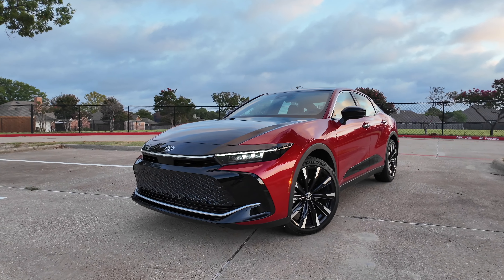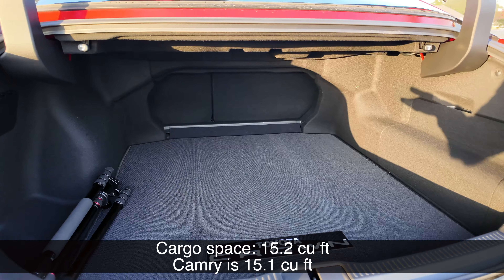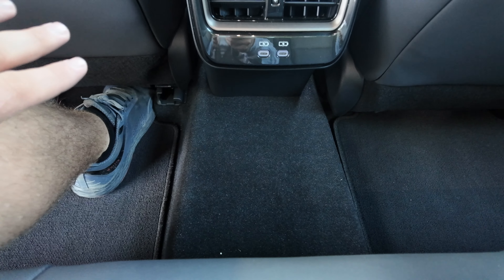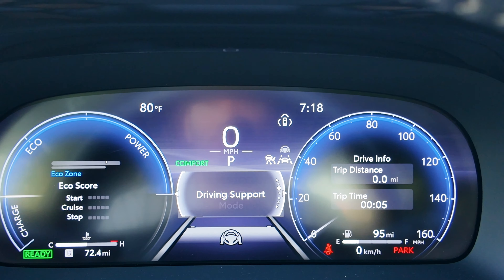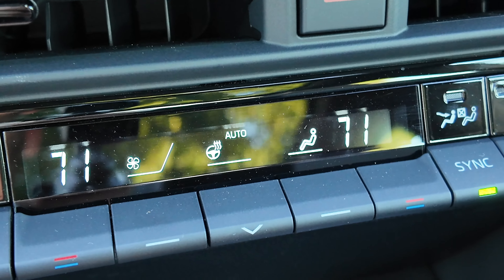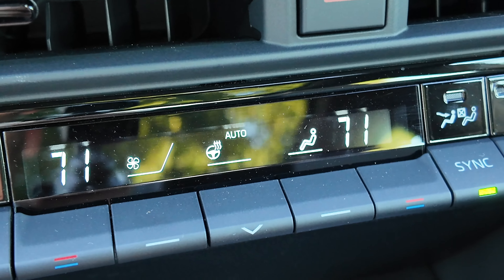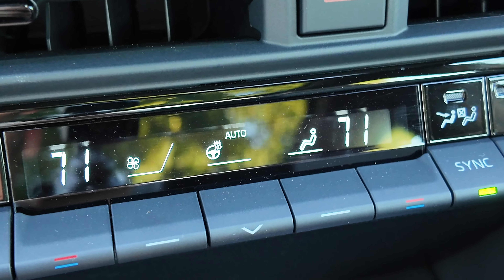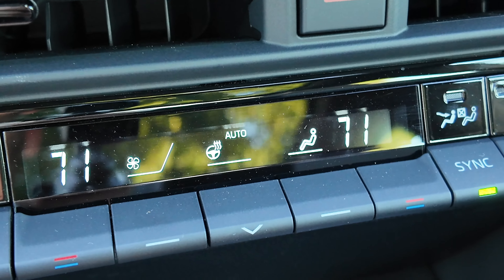Is this $55k 2024 Toyota Crown Platinum Worth it Over a New Camry?!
The Toyota Avalon is gone and the new Toyota Crown is in. This is Toyota's large sedan that adds new powertrains and design to this space. Toyota kept the Crown similar to the Avalon in the sense that it is comfortable, spacious (although not as much as the Avalon), and more premium than the Camry. However, there is no longer a V6 which has been replaced by two hybrid powertrains. One version is very efficient with just enough power while the other (shown here) has more power and torque than the outgoing Avalon while being quite a bit more efficient too!

5 in 1 tool (tire pressure, seatbelt cutter, flashlight, etc)

CHAPTERS
0:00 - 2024 Toyota Crown Platinum
0:15 - Exterior, MSRP, and Trims
2:29 - Cargo area
3:41 - Key fob and front seats
5:43 - 2nd row
7:05 - Interior features and details
14:52 - Under the hood
15:38 - POV driving impressions
22:19 - Closing thoughts